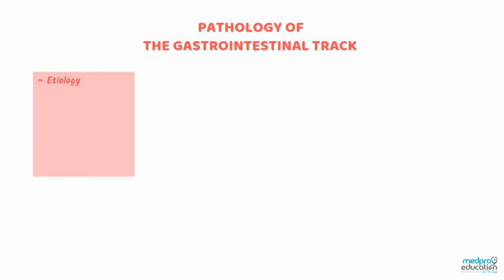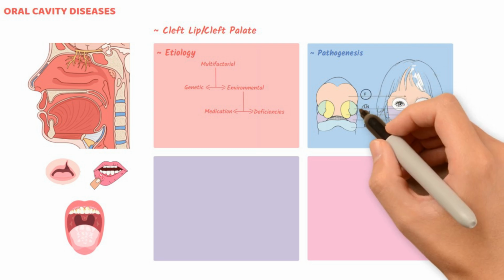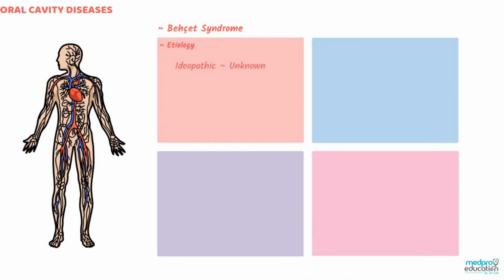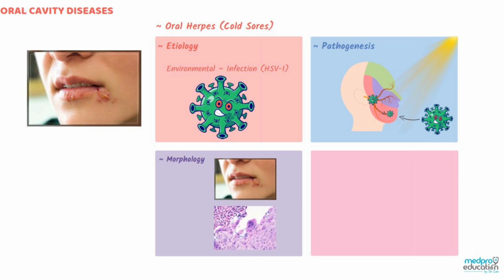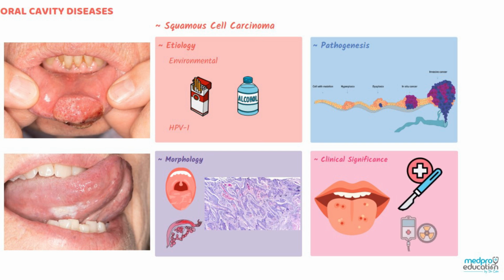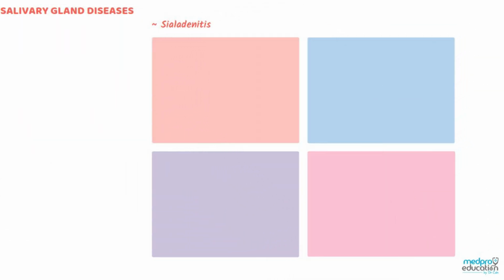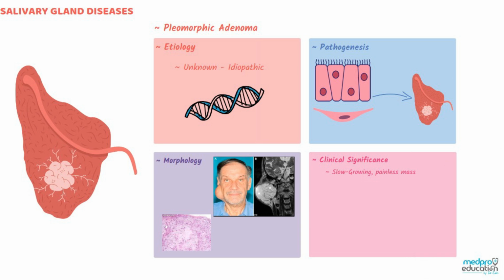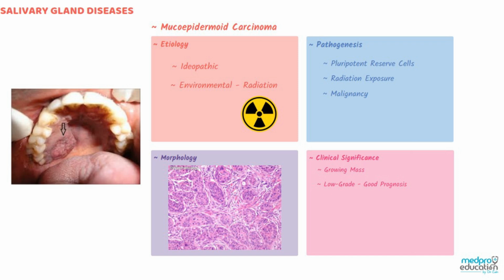Gastrointestinal System | Pathology Lecture 04 (Part 1)| High Yield Dr Zain's Notes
🎓 Gastrointestinal System | Pathology Lecture 04 (Part 1)
📘 High-Yield Summary | Dr. Zain’s Notes

In this lecture, we’ll dive into the Pathology of the Gastrointestinal Tract, focusing on oral cavity and salivary gland diseases — all explained in a clear and exam-oriented way.

🧠 Topics Covered:
🔹 Introduction to GIT Pathology
🔹 Oral Cavity Diseases
 • Cleft Lip & Palate
 • Aphthous Ulcer
 • Behçet Syndrome
 • Oral Herpes
 • Squamous Cell Carcinoma
🔹 Introduction to Salivary Gland Diseases & Basic Principles
 • Mumps
 • Sialadenitis
 • Pleomorphic Adenoma
 • Warthin Tumor
 • Mucoepidermoid Carcinoma

📌 Perfect For:
Medical students preparing for board exams, FCPS, USMLE, or MBBS professional exams.

🧾 Don’t forget to follow along with Dr. Zain’s High-Yield Notes for quick revision and better understanding.